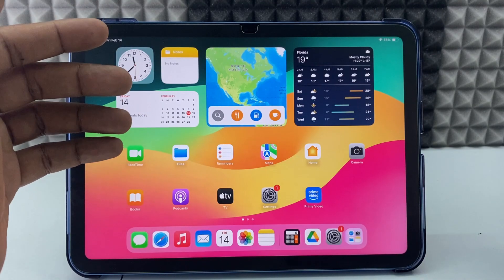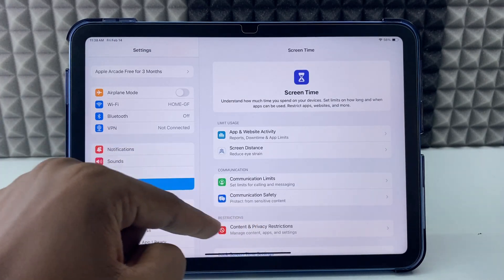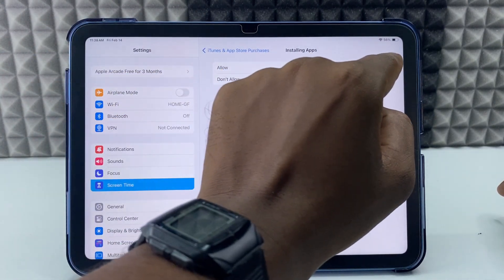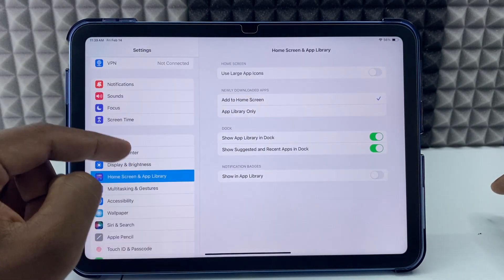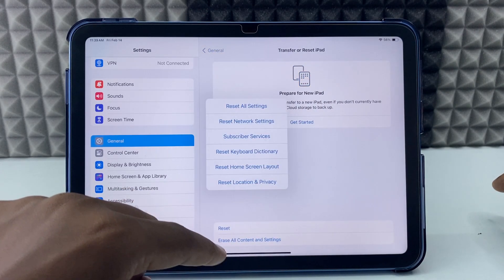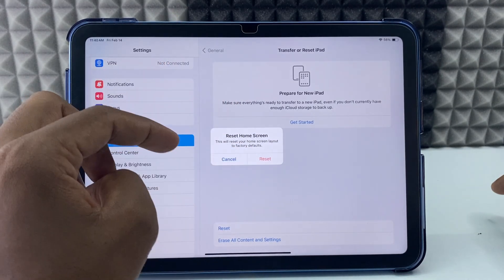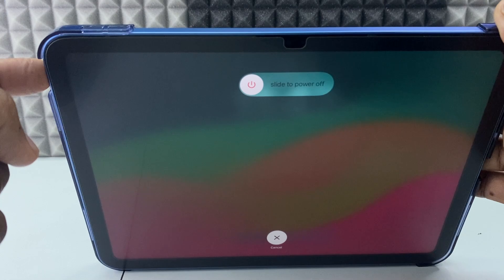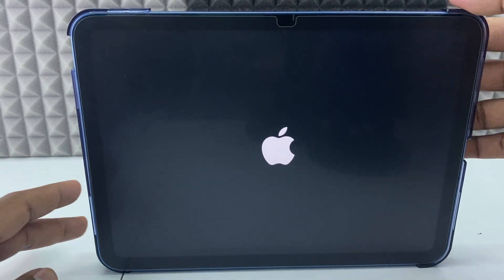How to Get Back App Store If Deleted on iPad?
How to Get Back App Store If Deleted on iPad? In this video, I show you how do get back app store if deleted on ipad. Actually, You can easily get back app store on ipad Homescreen if deleted or removed..